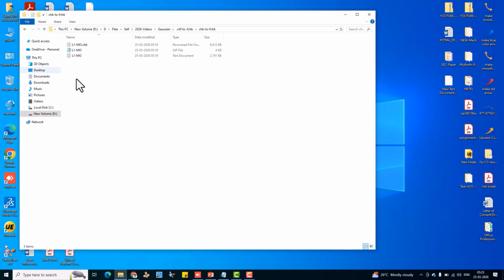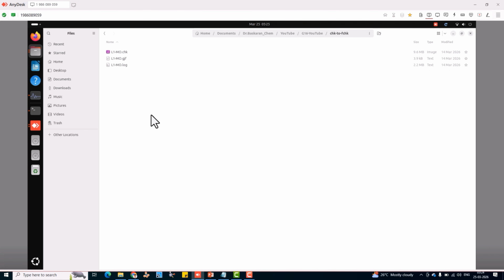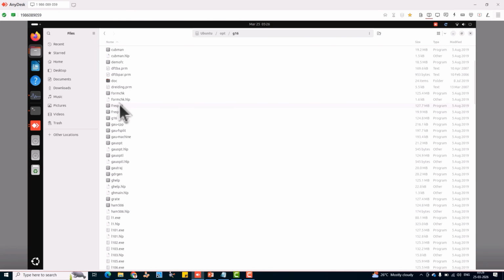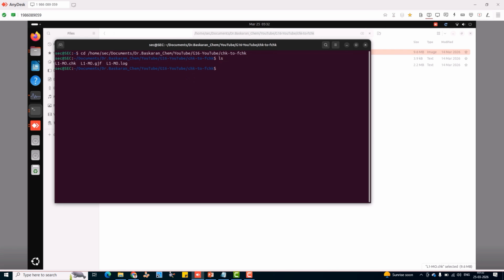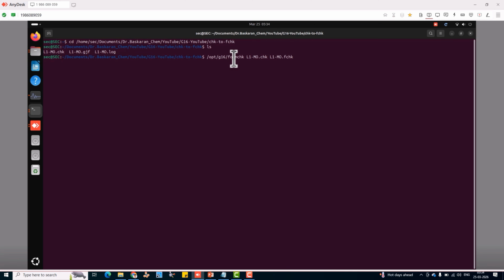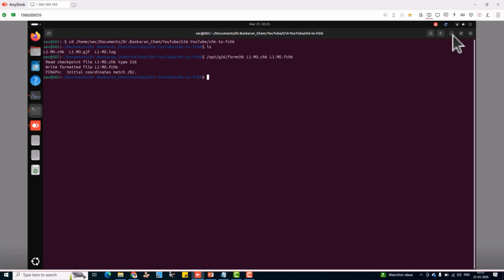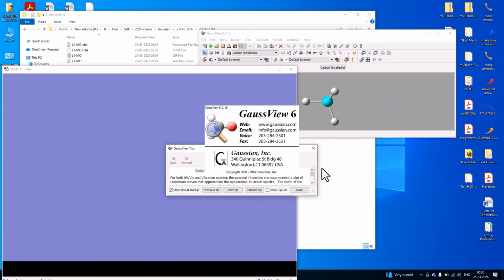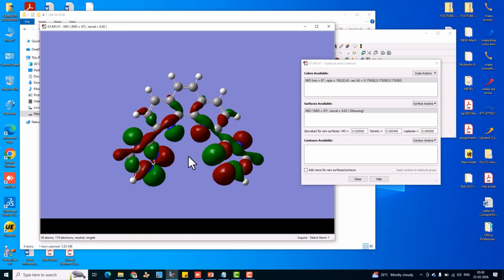How to convert .chk to .fchk in ubuntu | Linux machine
In this tutorial, you’ll learn how to easily convert a .chk file to a .fchk (formatted checkpoint) file in Ubuntu. This process is essential for analyzing results from Gaussian calculations, especially when working with visualization tools or further post-processing.

We will walk through:

What .chk and .fchk files are
Why conversion is necessary
Step-by-step commands to convert using Gaussian utilities (formchk)

This guide is perfect for students, researchers, and computational chemists working with Gaussian on Linux systems.

🔹 Command used:
formchk input.chk output.fchk

Make sure Gaussian is properly installed and environment variables are set before running the command.